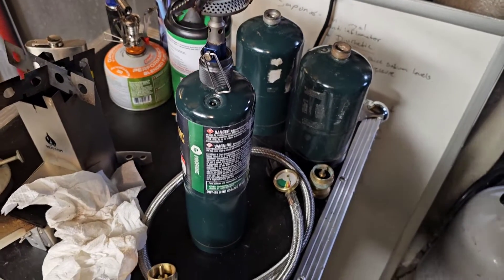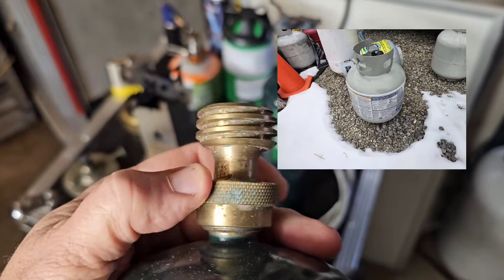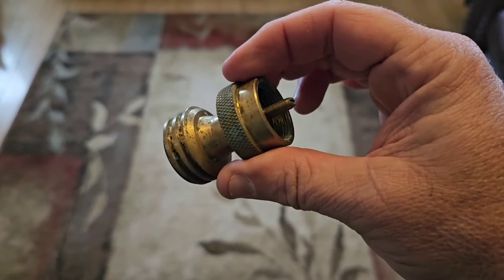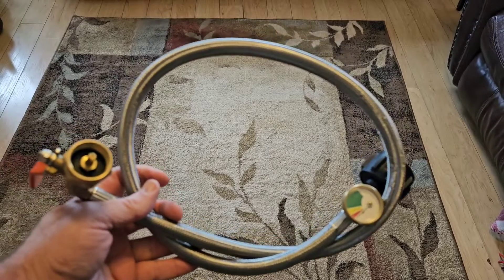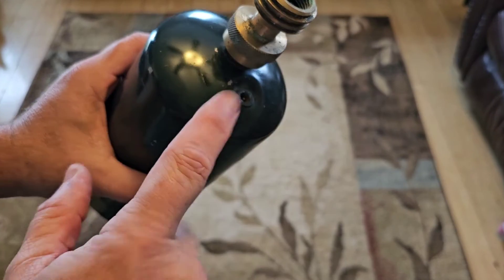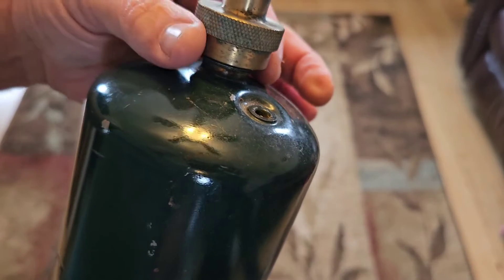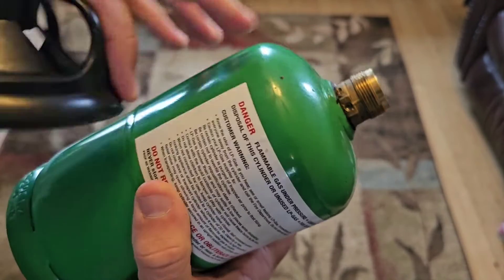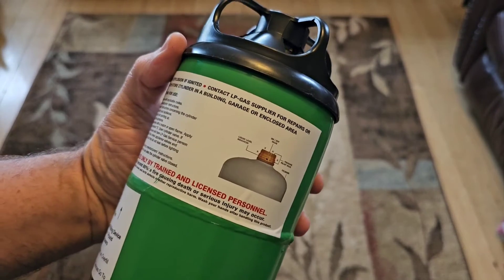Safely Refilling 1 Pound Propane Tanks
1 pound propane tanks can be refilled, and an adapter is sold for just that purpose. Single use tanks present a unique risk when refilled using max fill techniques to release air to accommodate as much liquid propane as possible.

Refillable tanks are far safer.

Flame King Refillable 1LB Empty Propane Cylinder Tank - Reusable - Safe and Legal Refill Option - DOT Compliant-16.4 oz

Adapter Hose, 1Lb Propane Tank Refill Adapter Extension Hose with ON-Off Valve, Filling 1LB Tank Cylinders from 20-50 LB Tank,

1lb Propane Tank Adapter for Disposable Throwaway Cylinder, 1lb to 20lb Adapter Designed for 20 or 30 Pound LP Gas Bottle